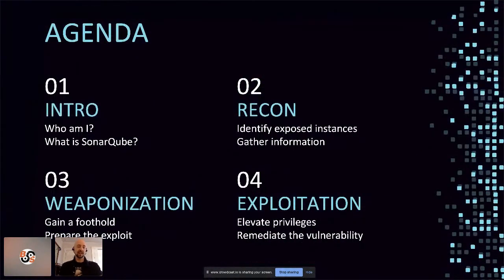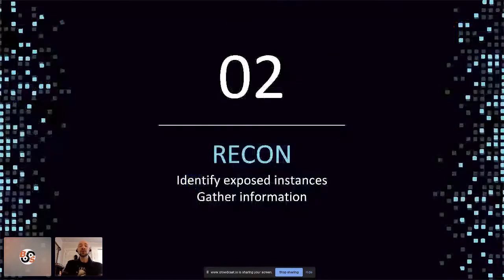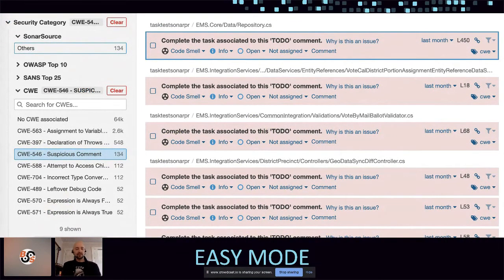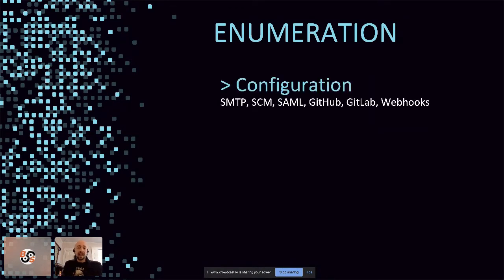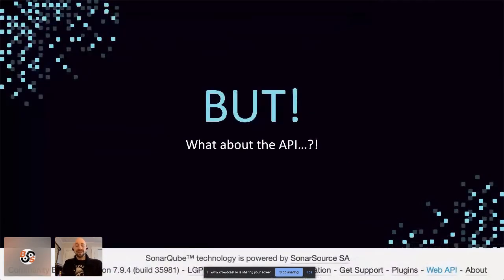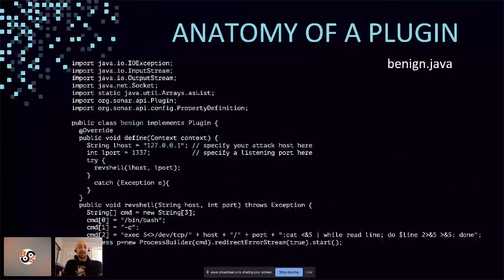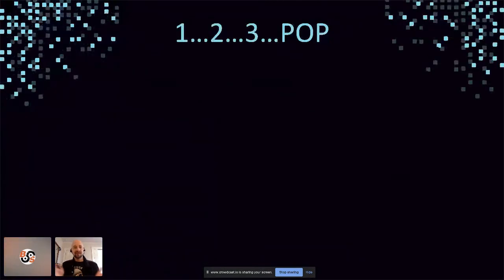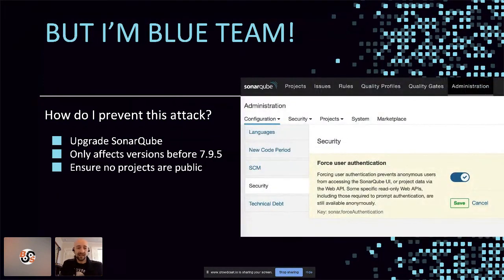BSides CT 2020 - Jon Williams - What You Can't See CAN Hurt You: SonarQube Privilege Escalation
(full title: What You Can't See CAN Hurt You: SonarQube Privilege Escalation via Hidden API Calls)

SonarQube is a source code static analyzer that is commonly used by developers and frequently left exposed. After gaining access to the application through a vulnerability or default credentials, you may not see any options for pivoting into the host environment. A thorough review of the API, however, reveals hidden commands that can be abused for arbitrary code execution and backdoor access. Learn how to exploit this attack chain and add another trick to your arsenal!

Jon Williams got hooked on the Apple IIe at age 2 and has been messing around with computers ever since. After years of building websites and administering Linux systems, he discovered information security and, upon realizing companies would pay good money to get hacked, decided to become a penetration tester. He currently works for Bishop Fox, where he specializes in external network pen tests and exploit automation. When Jon isn’t stuck in front of a keyboard, you’ll most likely find him on a river or up a mountain somewhere around CT.